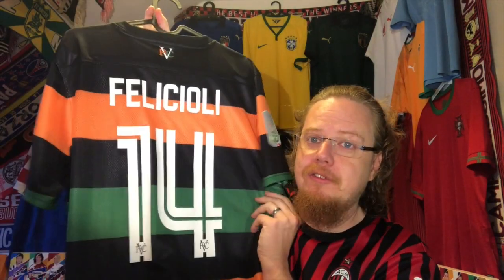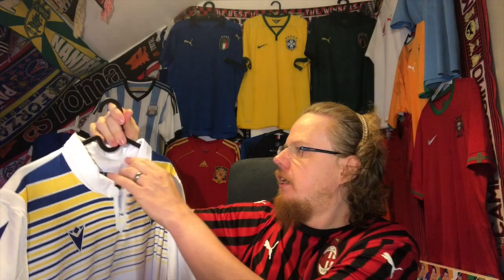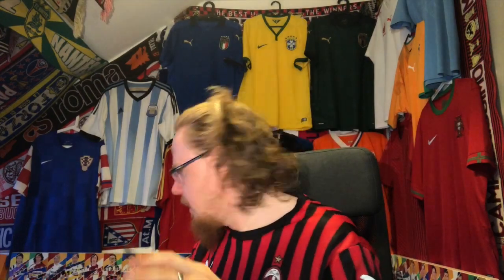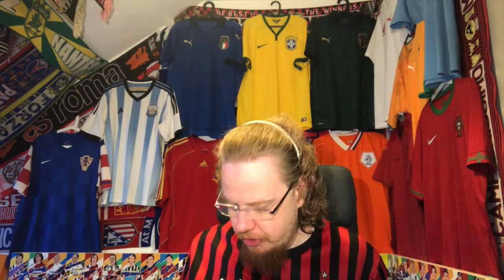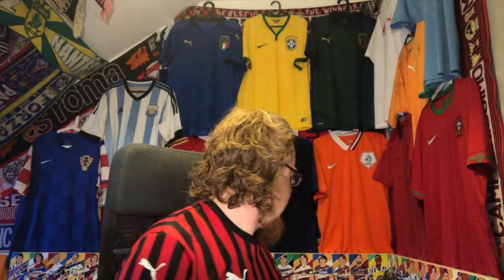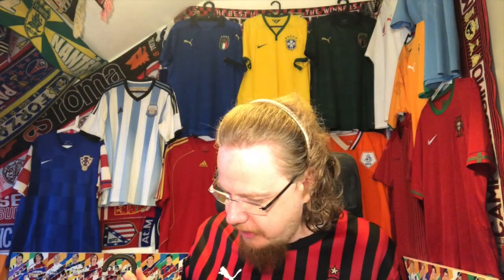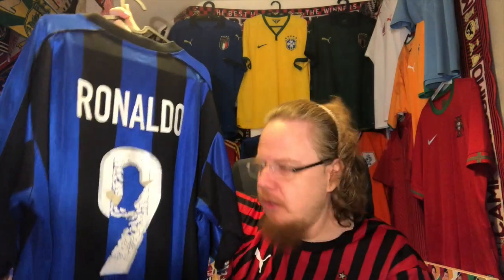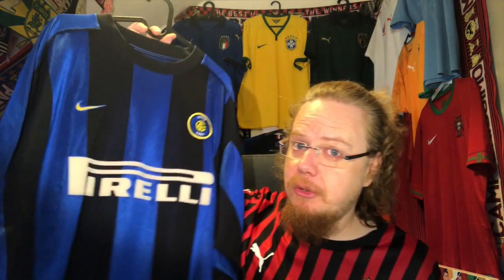From the Collection: Italian Club Teams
There are no less than 16 Italian club teams in my collection and you will see one shirt of each of them. Of course this will make for a longer video, but then it is also the section of my collection I am most proud of. :)